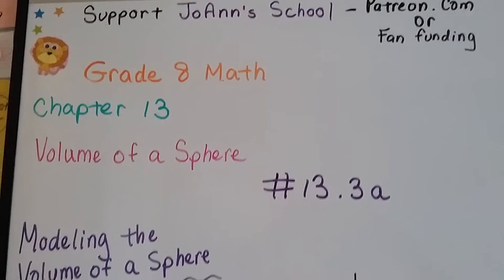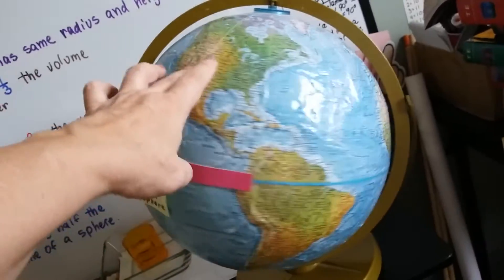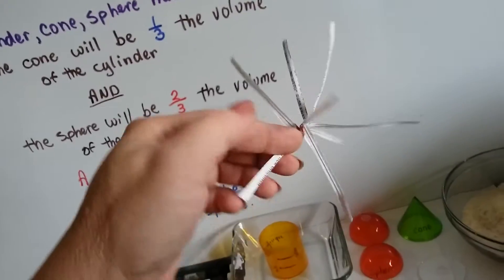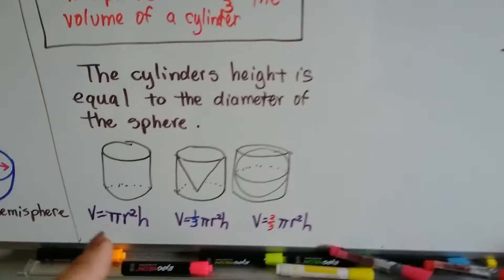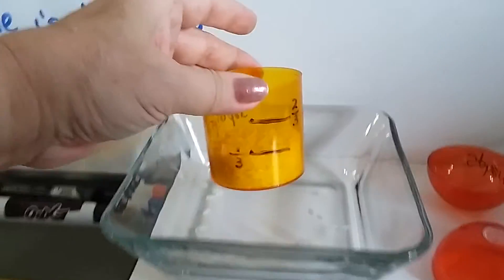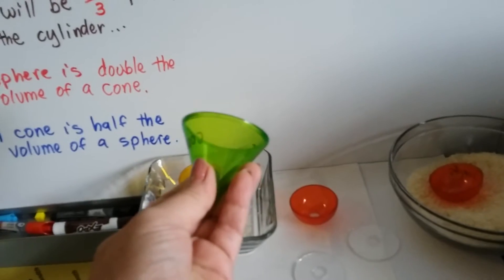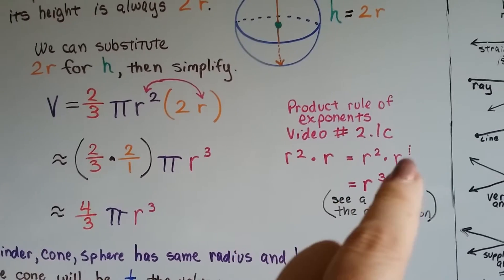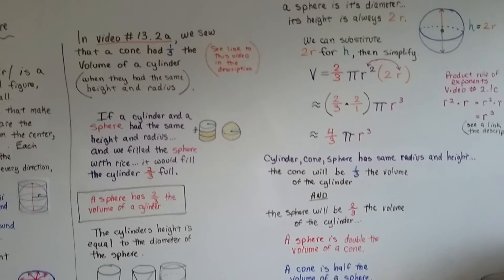Grade 8 Math #13.3a, Modeling the Volume of a Sphere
An explanation of how to model the volume of a Sphere using a cylinder, a sphere, a cone, rice. How our Earth is divided into two hemispheres. How to use tie twists to model the radius and diameter of a sphere.  #13.3a